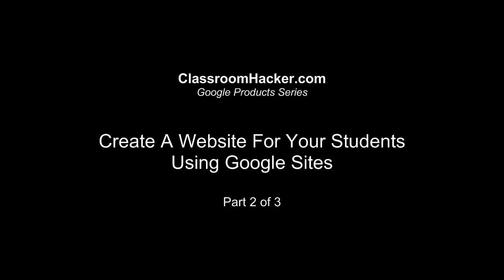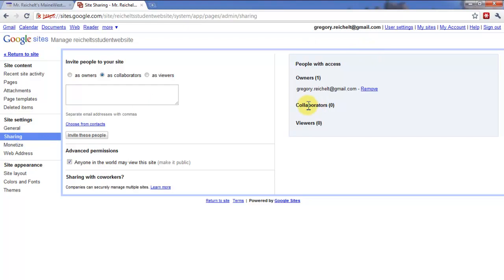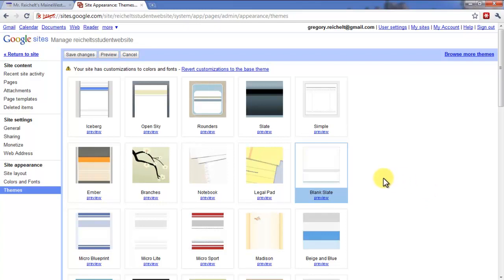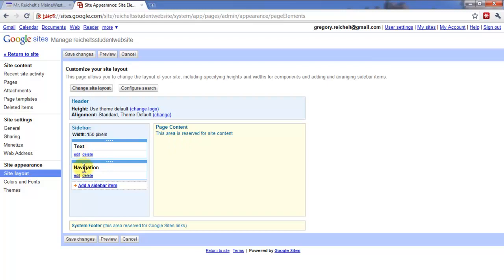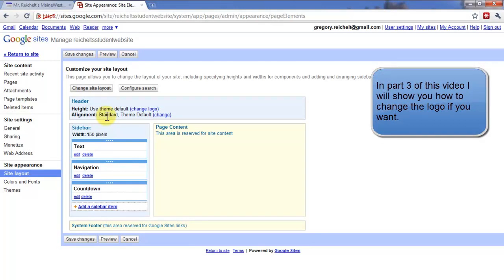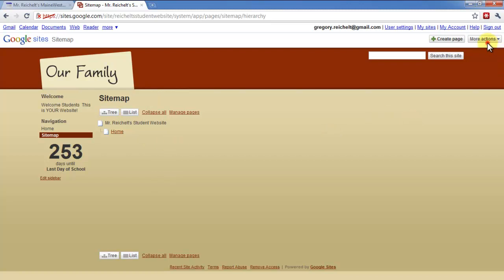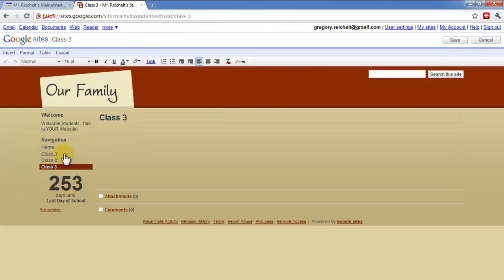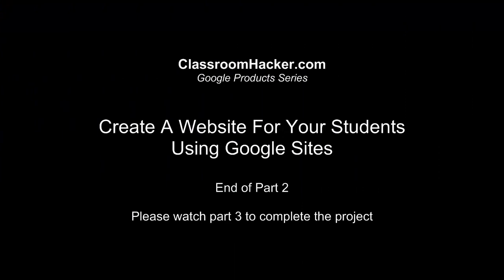Part 2 of 3 Create a Website for your Students Using Google Sites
In this video I show teachers how to create their own website using Google Sites.  This video is part 2 of 3.  In part 2 I continue to create the website started in part 1 using Google Sites.